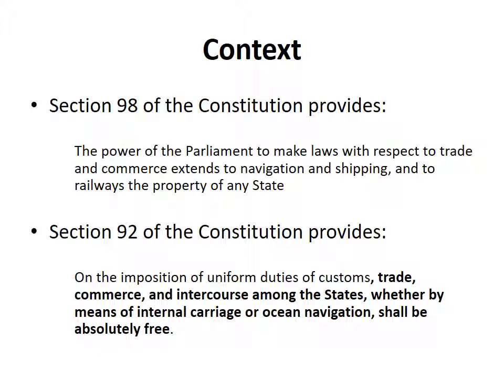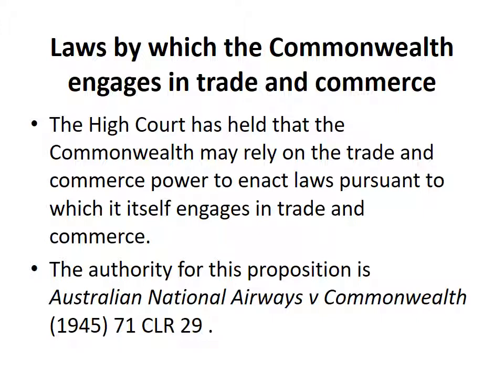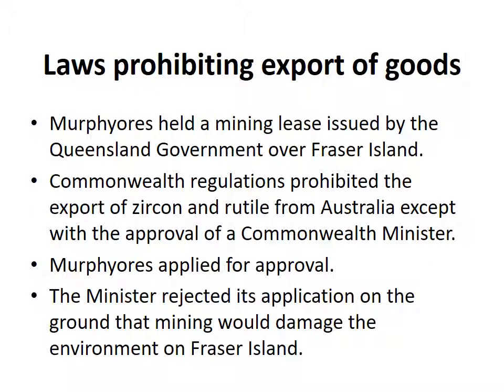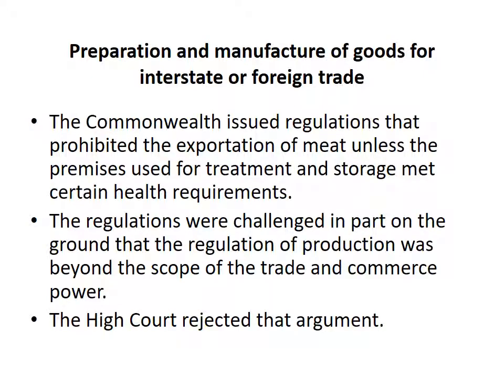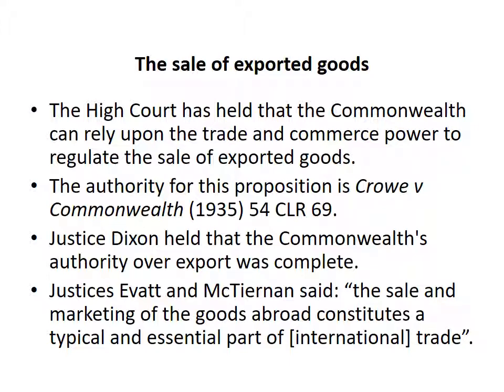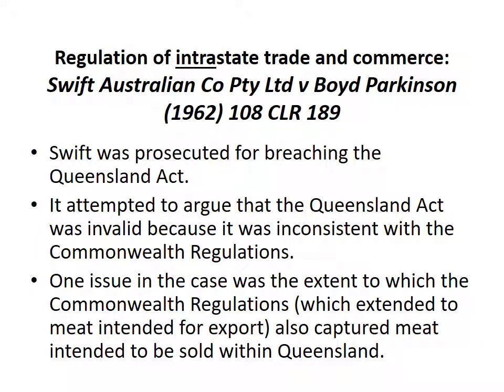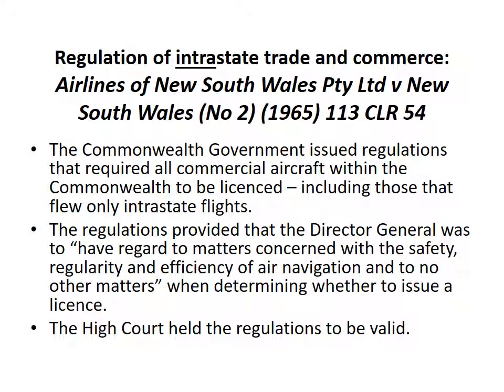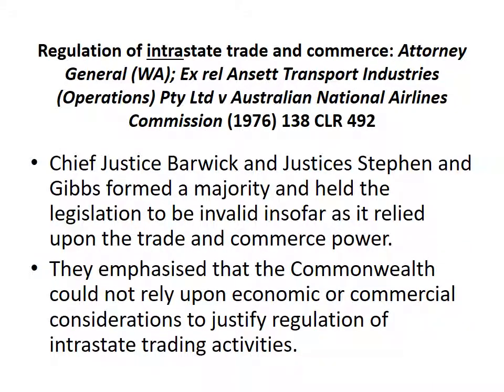The Trade and Commerce Power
This lecture introduces the High Court's interpretation of the Commonwealth Parliament's power to make laws with respect to "trade and comerce with other countries, and among the States" in s 51(i) of the Australian Constitution.